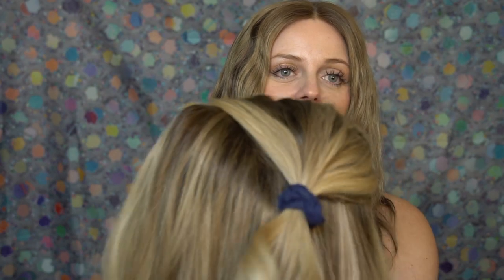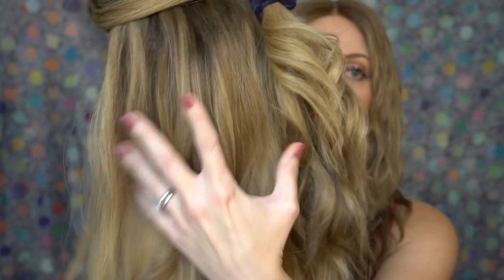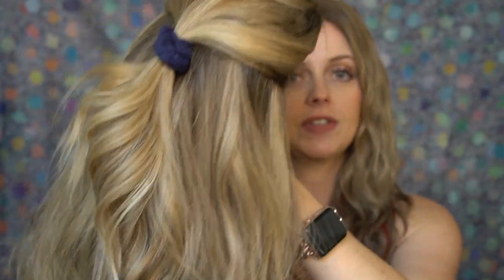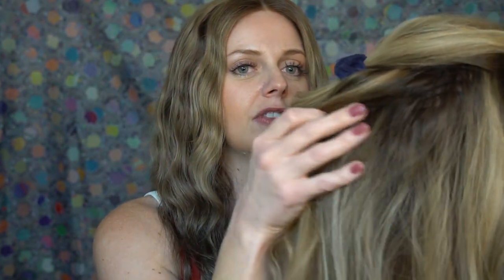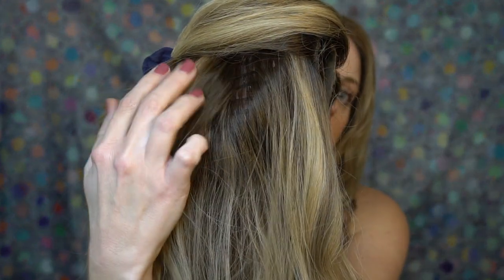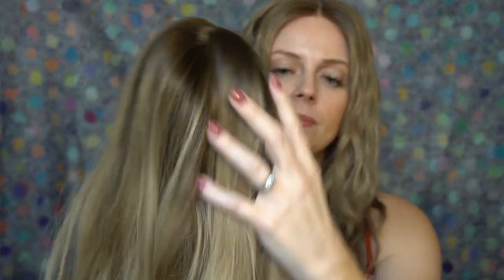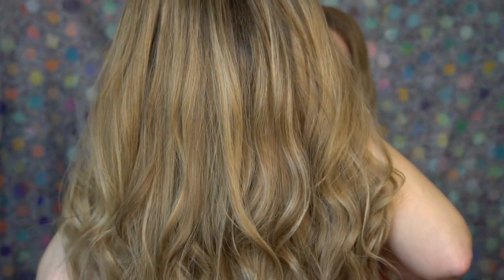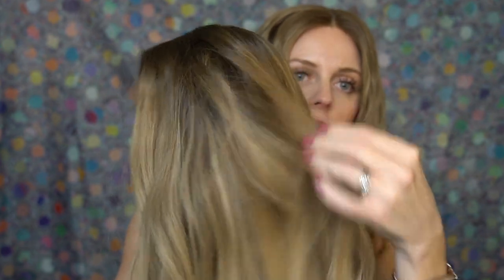Milano Ponytail Wig: Wefting Visibility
This video discusses possible wefting visibility on the Milano Ponytail wig and shows close-ups of the wig with movement of the hair so that you can see how visible the wefting might be due to the wig being low density and having a wefted cap.